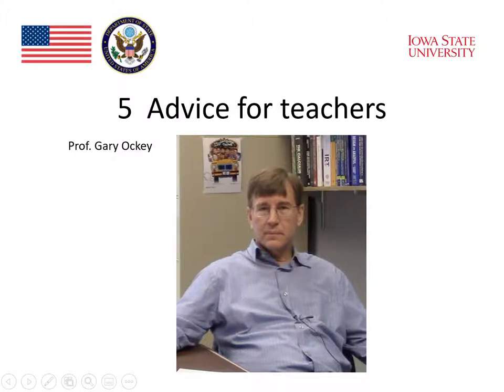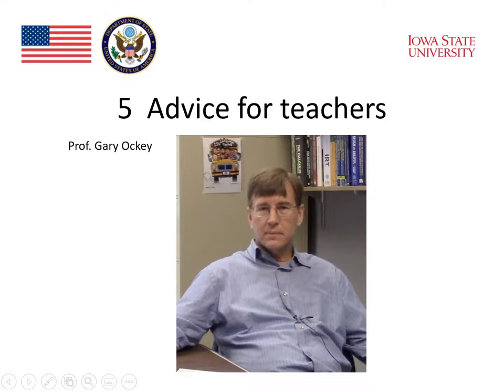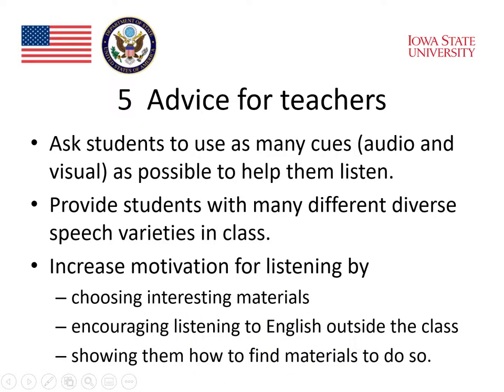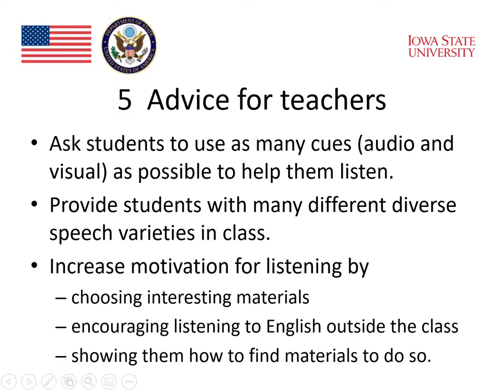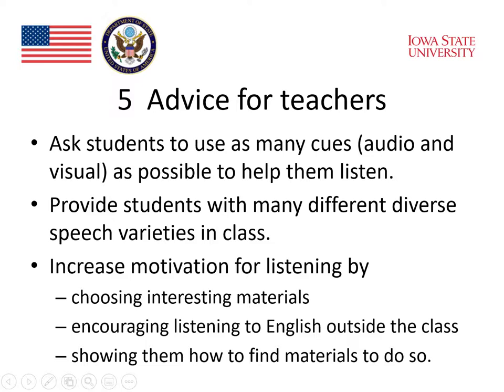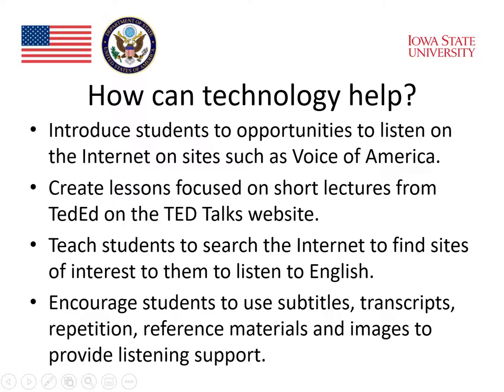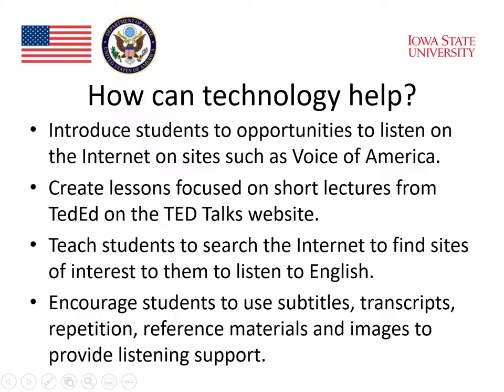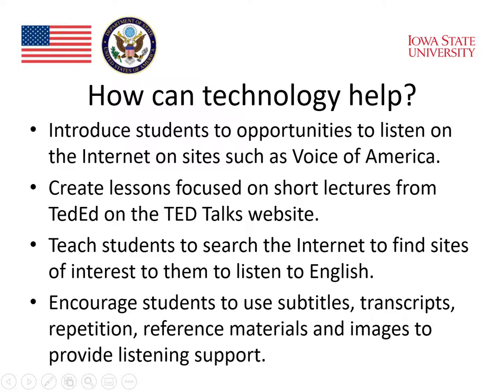Module 6 : Listening and Technology (Part 5)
Module 6 : Listening and Technology (Part 5) for the AE E-Teacher Program, sponsored by the U.S. Department of State with funding provided by the U.S. government and administered by FHI 360. To view a copy of this license,